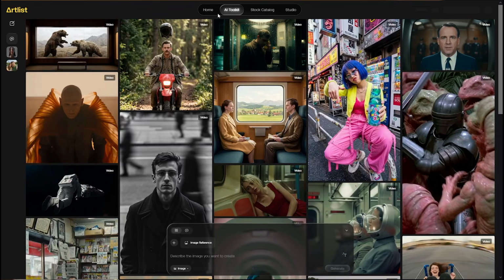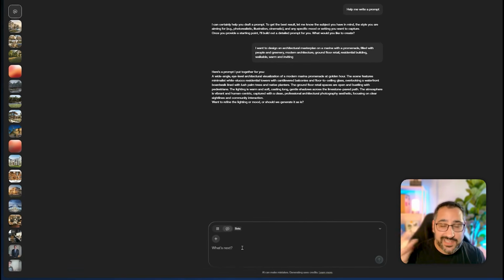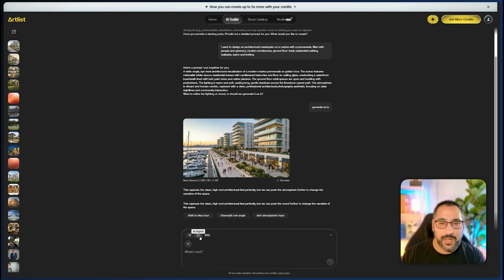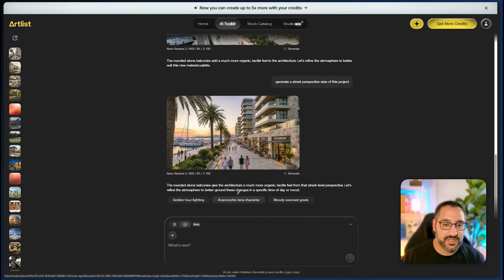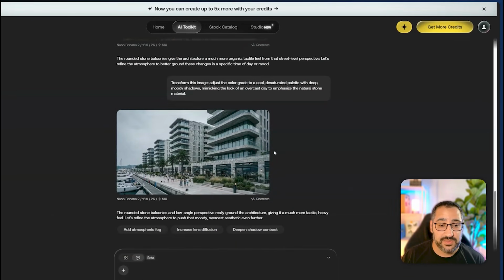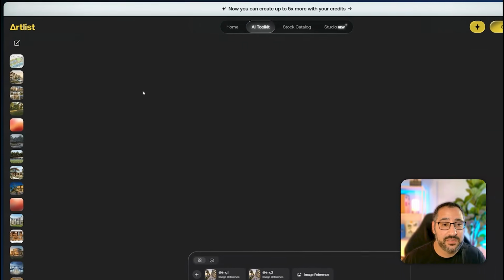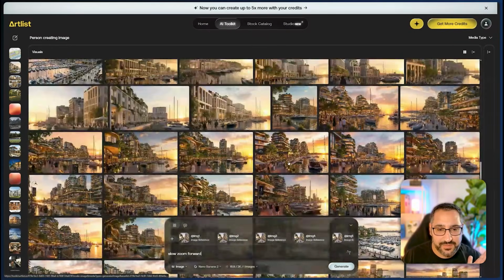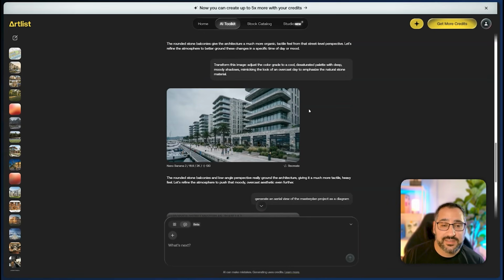Why I Skip 3D Modeling First (My New AI Workflow)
🏗️ Spending hours on 3D modeling and rendering just to have clients ask for "a few more options" is exhausting. I tested Artlist’s new AI agent to design a complete waterfront master plan from scratch, and the results show how conversational AI can replace traditional visualization workflows for early design phases.

Here's what we cover:
• Setting up and using Artlist’s AI agent for architectural design
• Creating a mixed-use waterfront master plan through conversation
• Tweaking designs (materials, forms, lighting) without 3D modeling
• Generating multiple viewpoints and diagram layouts instantly
• Converting static images to animated videos with Kling
• Cost breakdown - over 100 images generated with 25k credits
• Why AI agents remove friction from the design iteration process

This workflow cuts concept development from weeks to minutes, letting you focus your 3D modeling time on refined designs instead of exploring basic ideas. The conversational interface handles model selection and technical settings automatically.

🎬 Chapters:

0:00 Intro
0:22 Setting Up Artlist AI Agent
1:37 Writing the Project Brief
2:33 Pricing and Model Selection Benefits
3:24 First Generation Results
4:25 Design Refinements and Material Changes
5:29 Street Level Perspective View
6:13 Lighting Adjustments and Video Creation
7:57 Aerial Diagram Generation
9:41 Video Results Review
10:47 Credit Usage and Pricing Breakdown
12:23 Final Thoughts